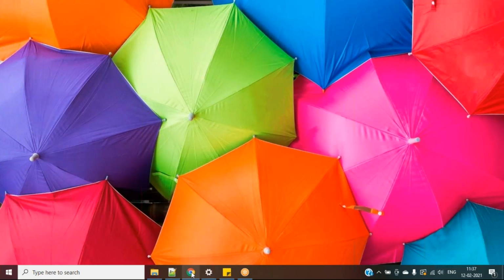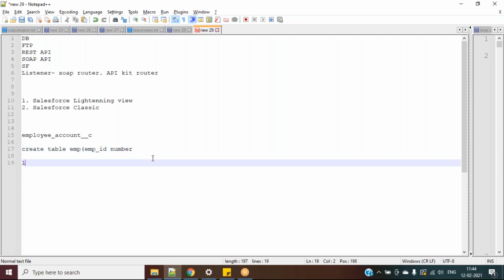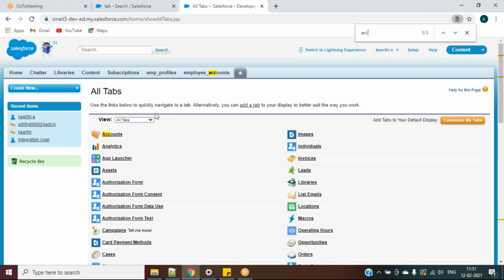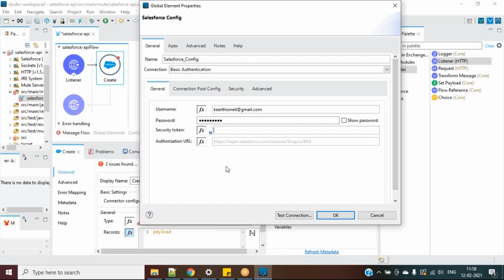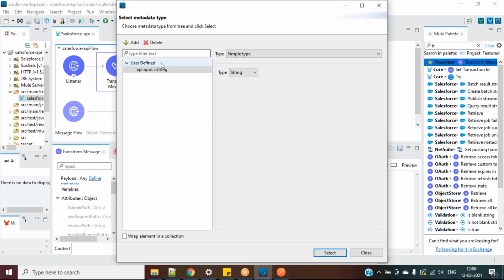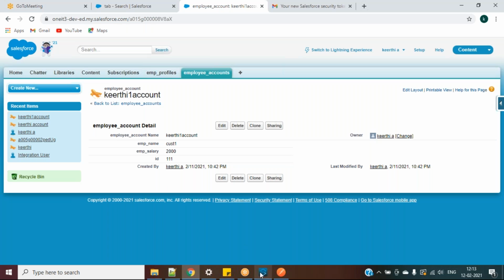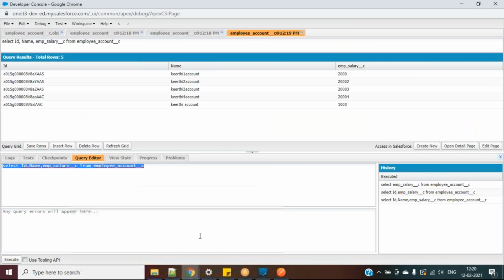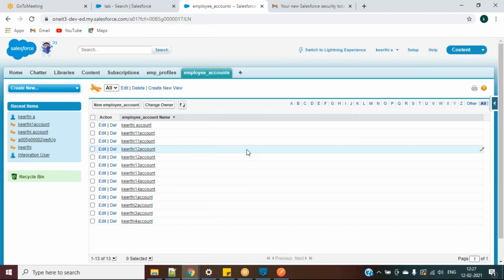MuleSoft Online Training class 26 | Which Technology Does Not Require Coding?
Upgrade Your Skills with MuleSoft Online Training – Get Certified, Get Hired!

Want to build a future-proof tech career? Learn MuleSoft – the world’s leading integration platform – and become an expert in API-led connectivity. Our MuleSoft Online Training is designed to take you from beginner to certified professional with real-world expertise.

What You’ll Learn:

MuleSoft Architecture & Anypoint Platform
API Design, Development, and Deployment
DataWeave for Data Transformation
Real-Time Integration Project Experience
Full Prep for MCD Level 1 Certification

What’s Included in the Program:

Live Classes with Certified MuleSoft Experts
Hands-On Labs & Assignments
Study Materials, Practice Tests & Doubt Clearing
Resume Review & Mock Interviews
Complete Certification Support

• Software Developers & IT Professionals
• Fresh Graduates Seeking a Tech Breakthrough
• Integration Engineers & Middleware Specialists
• Anyone Preparing for MuleSoft MCD Level 1

Next Batch Starts Soon – Seats Are Limited!